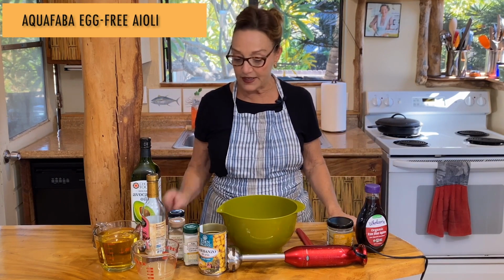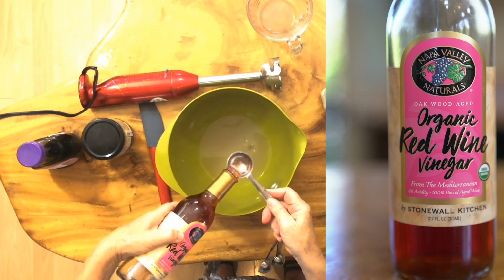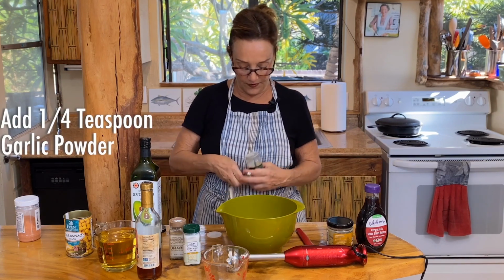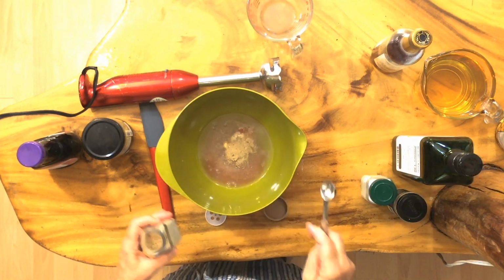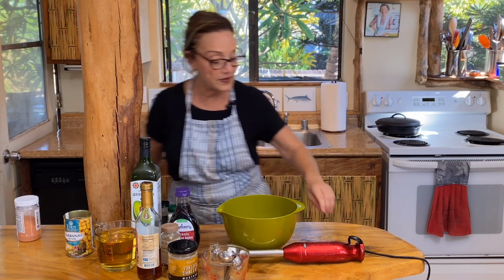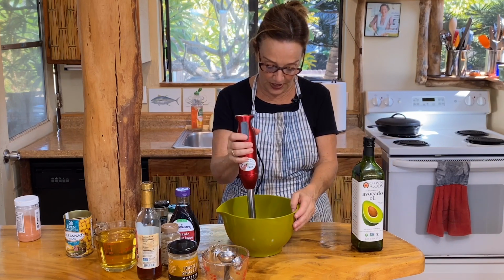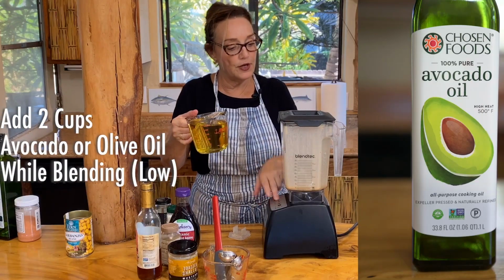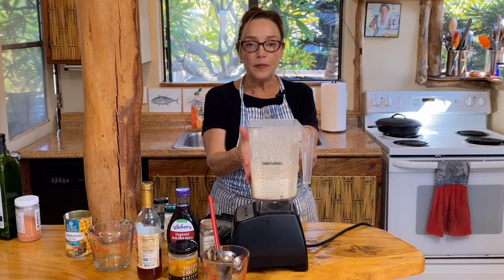Easy Aquafaba Mayo Blender Recipe - Egg-Free + Dairy-Free | Jana Eats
I tried out an egg-free blender mayonnaise with aquafaba and it ROCKS! Aquafaba is the liquid from a garbanzo bean can. Yup. That's right. It whips up beautifully into meringue-like peaks and is super versatile.
The perfect condiment for my followers with an egg allergy. Your mayo prayers have been answered. You're welcome.